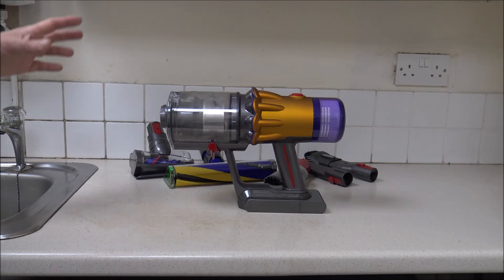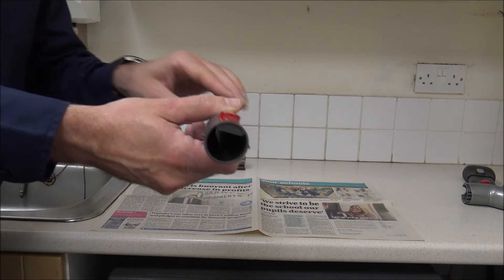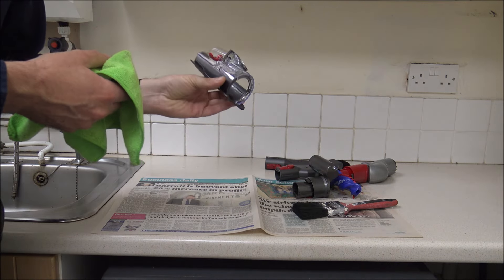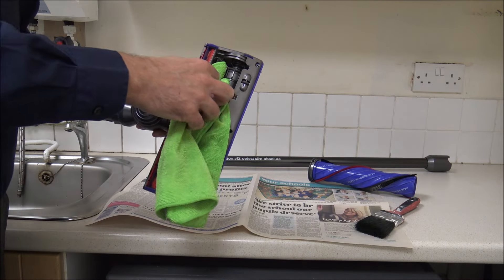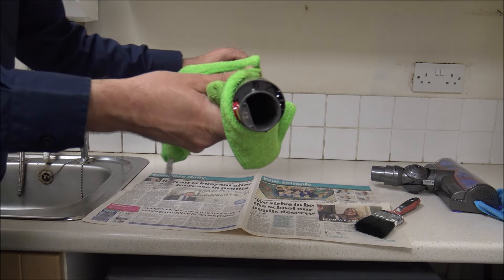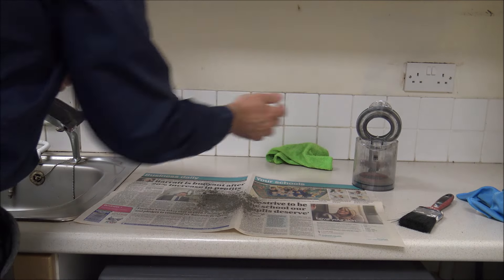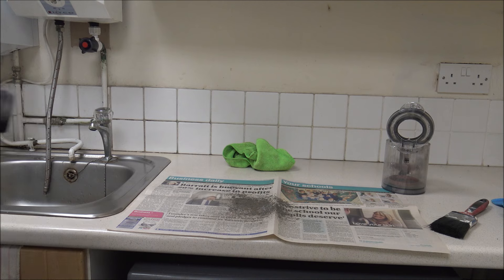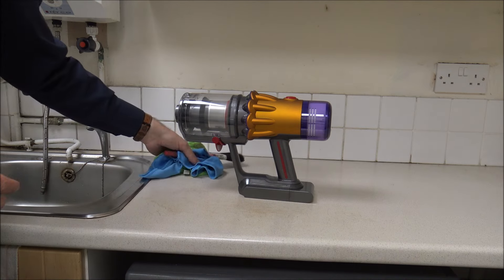How To Clean And Maintain The Dyson V12 Cordless Vacuum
In this video i show how to clean and maintain the Dyson V12 Cordless vacuum cleaner.